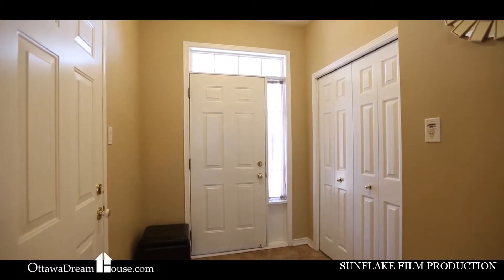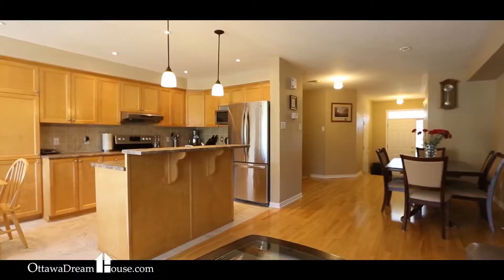165 Duntroon Circle, Greenboro, Ottawa - Video Tour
Nestled in sought after Greenboro backing onto green space this quality built move in ready home offers top quality upgrades w/ gleaming hardwood on both levels including staircase and generous sized living/dining areas. Kitchen w/ maple cabinetry & brand new tile flooring. Upper level offers 3 spacious bedrooms, convenient laundry room & luxury master ensuite. Fully finished lower level. Beautiful deck and steps to park & schools.